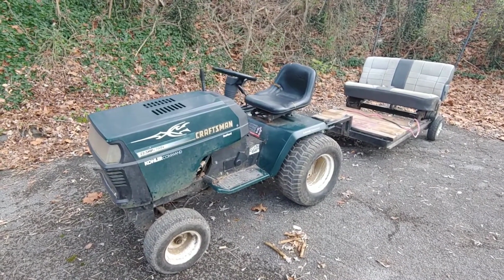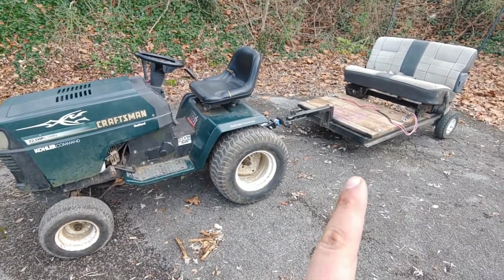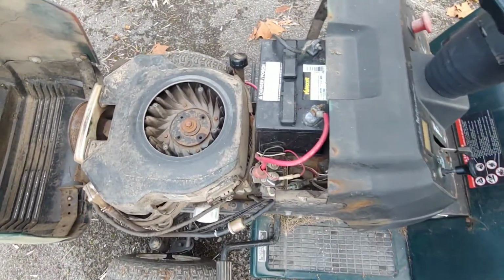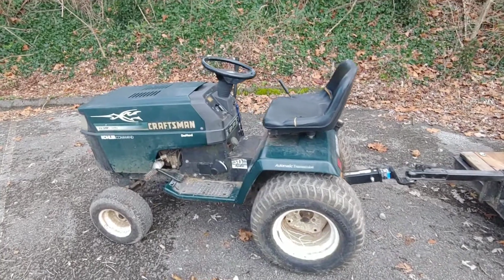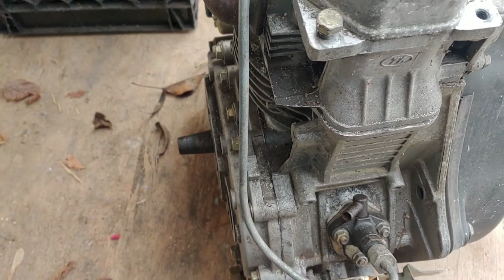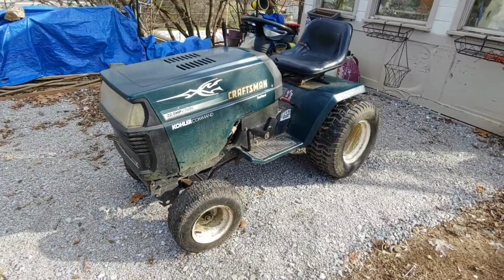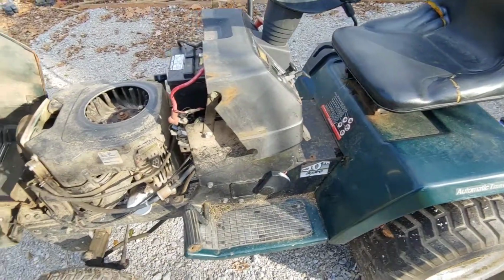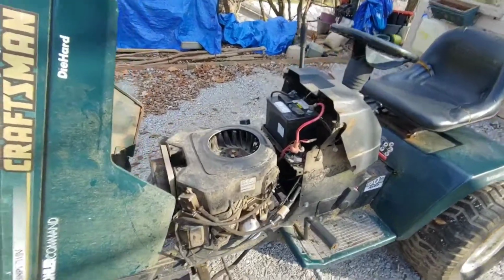Operation Mowverlanding | Turning an old Lawn Mower into an Off Road Capable Overland Rig Pt.1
Walk around video of my new project lawn mower turned Mowverlander and a sneak peak of its new power plant.

This is the first video in a series of turning an old Craftsman lawn tractor into a capable off road machine known as a Mowverlander.  Mowverlanding is exactly what it sounds like, It's Overlanding but with Lawn Mowers.

We are planning on taking several mowverlanders on a 100 mile expedition later in 2021 and everything that we need for 3 days out in the wilderness has to be taken with us.  Tent, hammock, water, food, fuel, tools, spare parts, if we need it we have to take it with us.

Live around Tennessee and want to get into minibike racing? Check out Tennessee Minibike Racing on Facebook here.